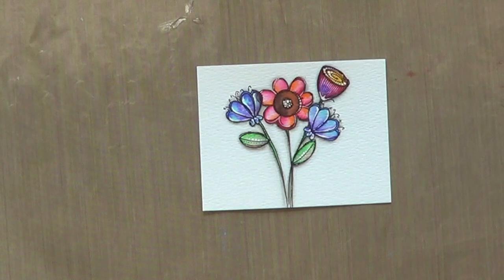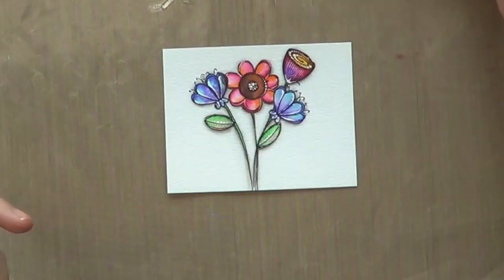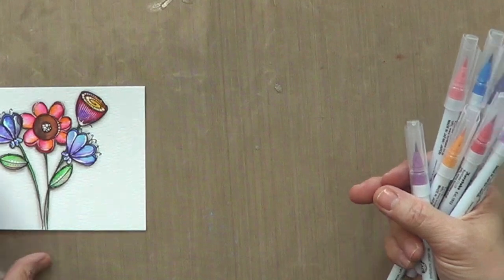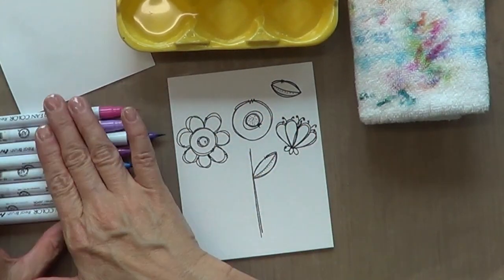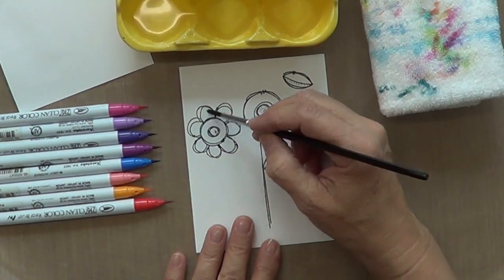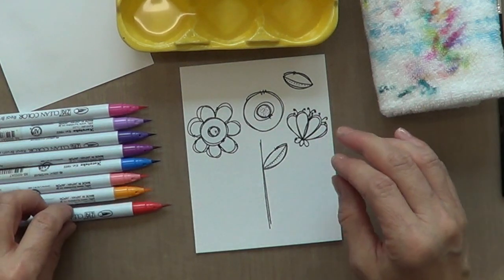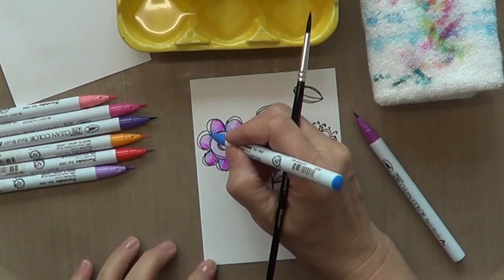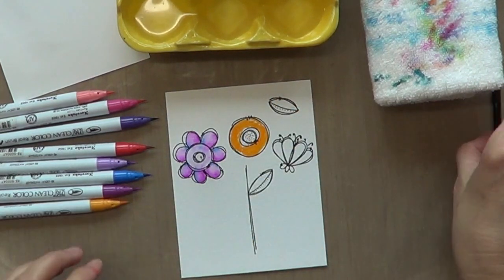Zig Clean Brush Water Color Markers - How to TheDailyMarker30Day2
S U P P L I E S